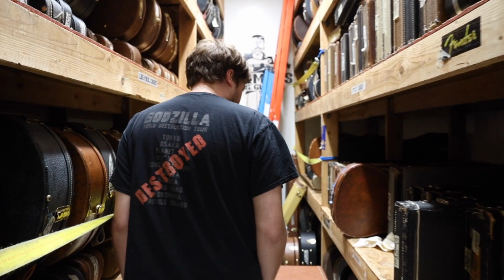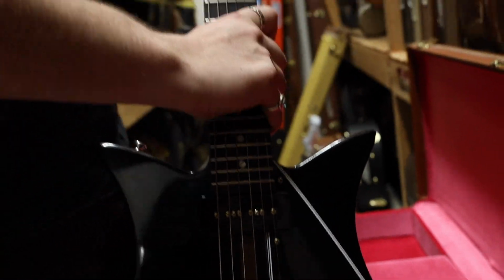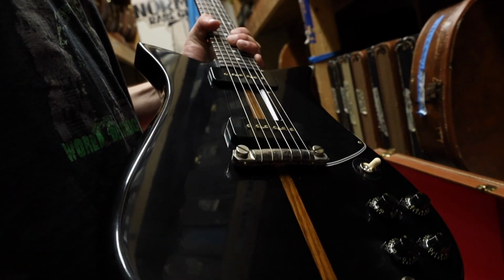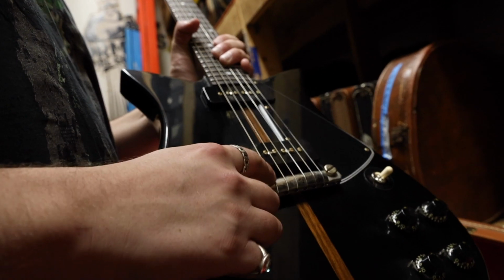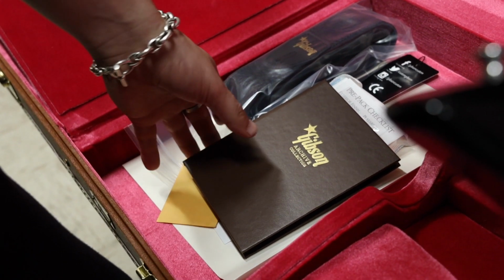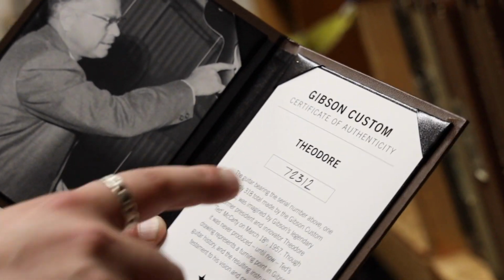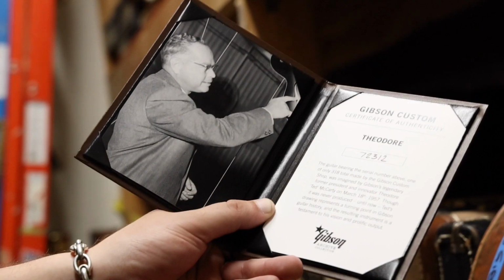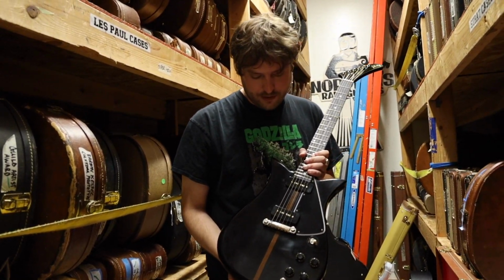Guitar of the Day: Gibson Theodore Tulip | Norman's Rare Guitars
Epic guitar for today's episode!!! Stay safe, be kind and hope you’re all well! Enjoy this new episode of GuitarOfTheDay: @mikelemmo playing a Gibson Theodore Tulip available here at NormansRareGuitars! So what do you guys think of this GibsonTheodore?

GUITAR: Gibson Theodore Tulip